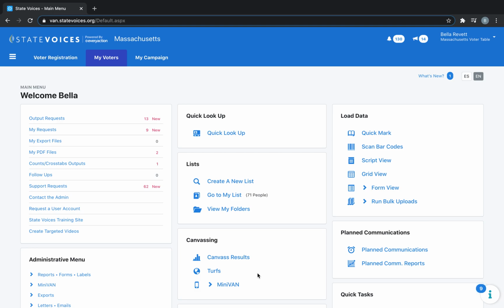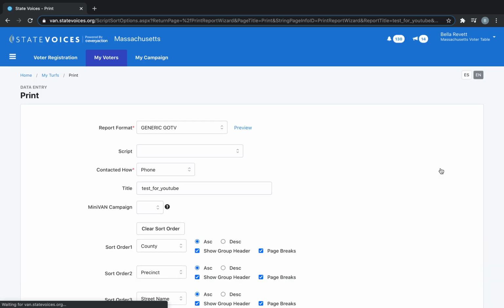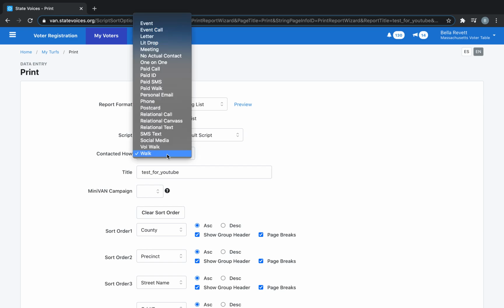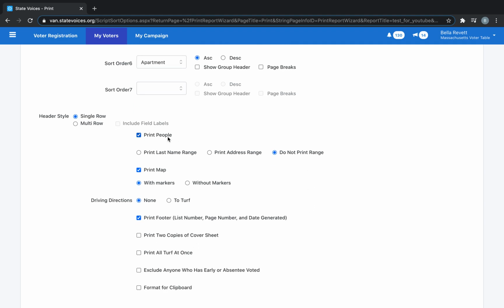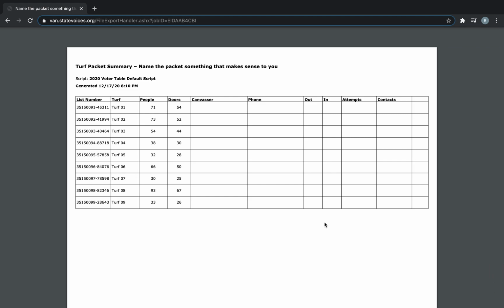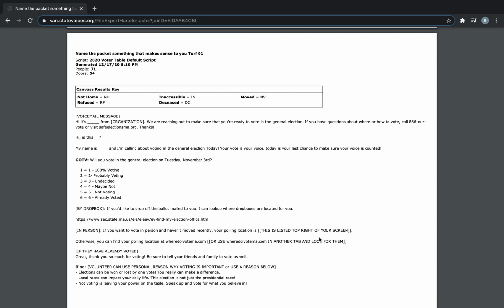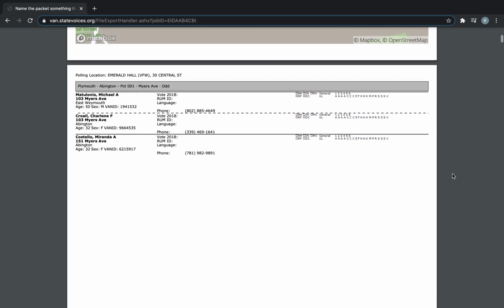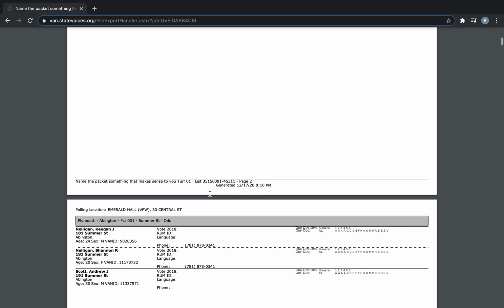How to Print a Turf Packet